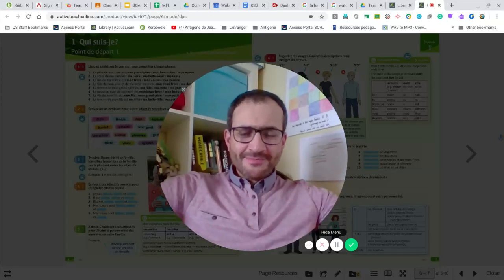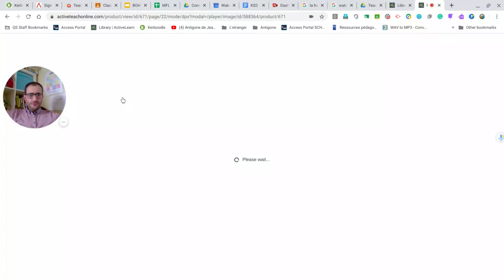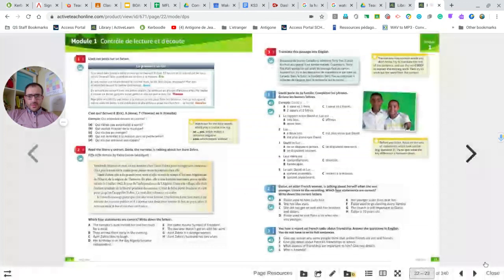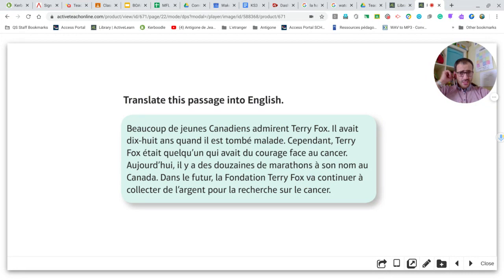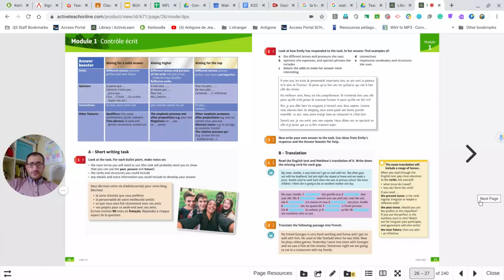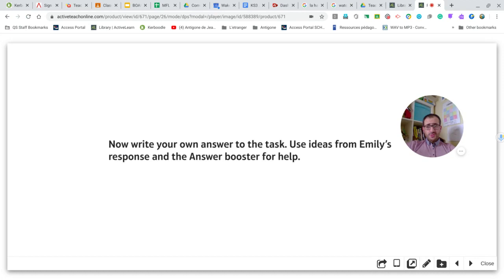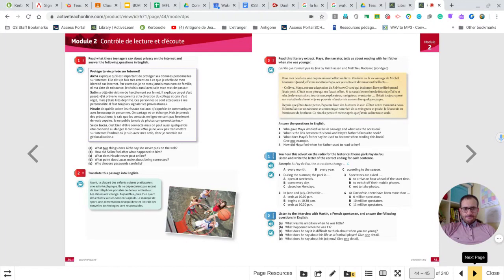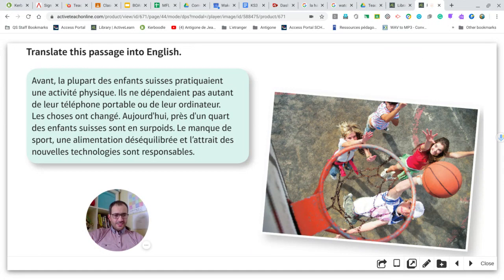Year 10 French - STUDIO - Revision Module 1 and 2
In this video, find some revision work for Module 1 (Read, Translation and Writing) and Module 2 (Only Reading and Translation)